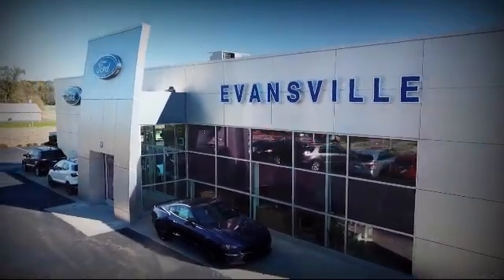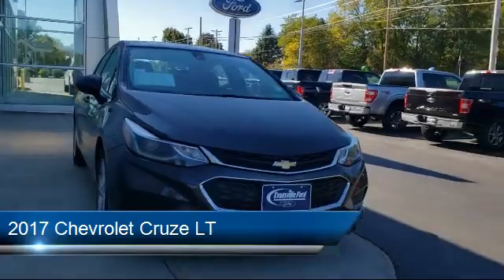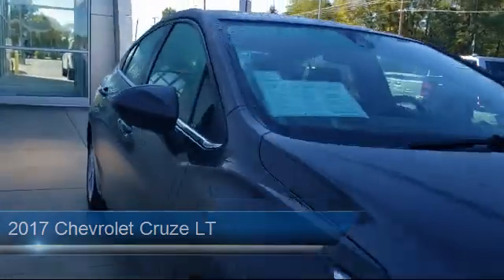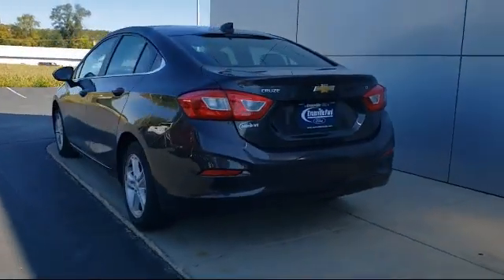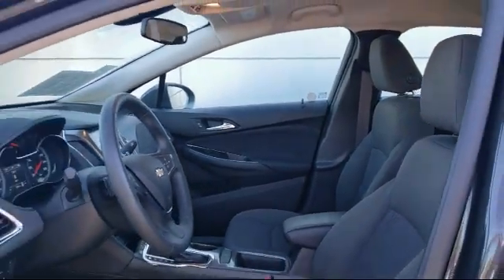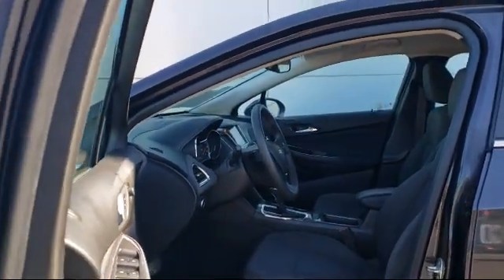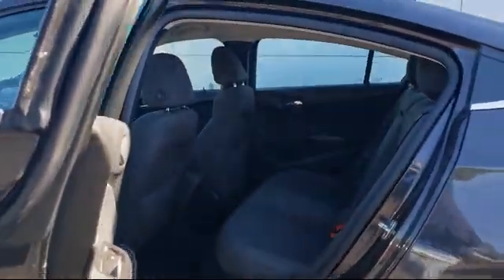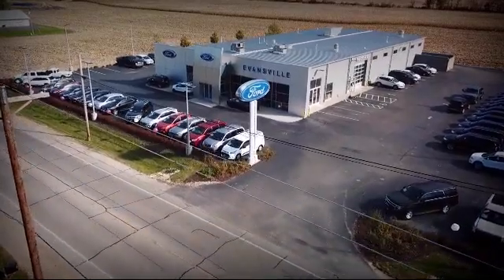2017 Chevrolet Cruze LT Evansville Stoughton Oregon Brodhead Orfordville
2017 Chevrolet Cruze LT Stock Number: T22233C Vin:1G1BE5SM9H7118292.

Evansville Ford
428 Union Street